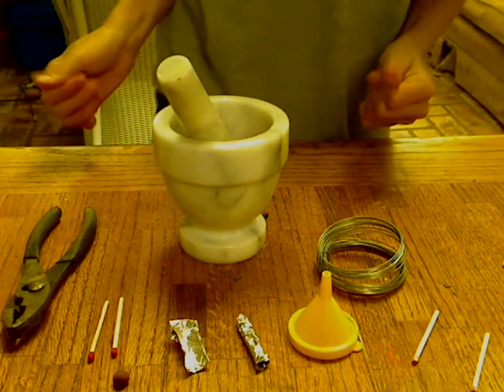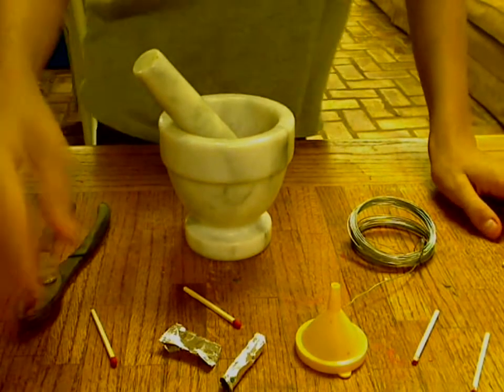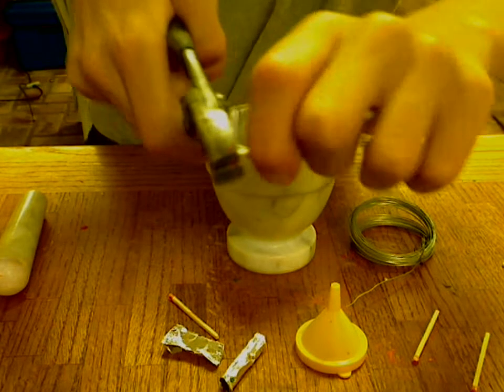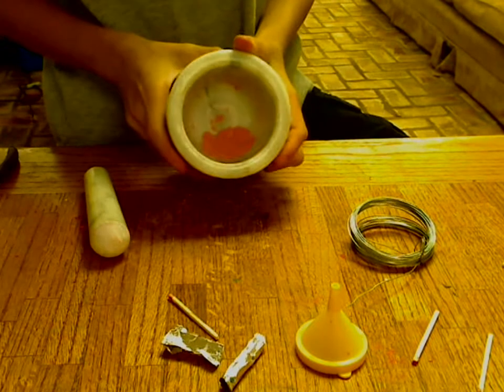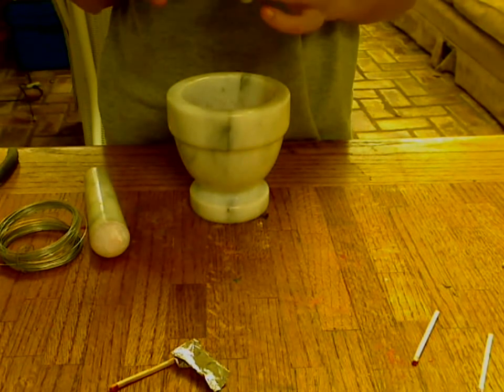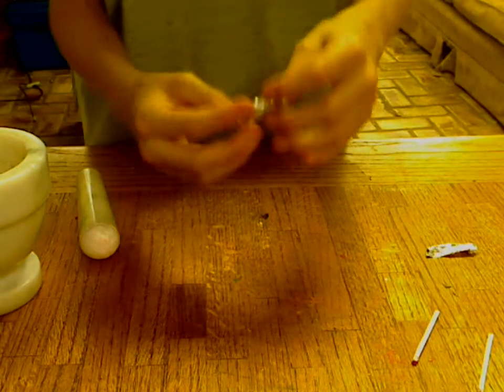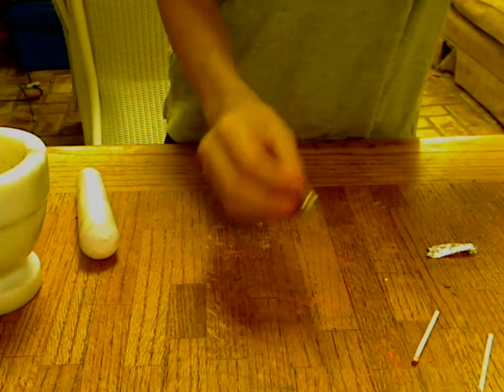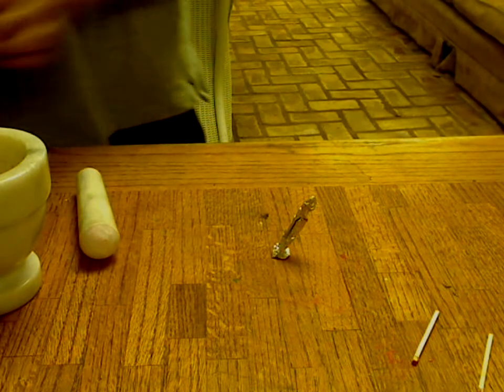Match rocket how-to!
In this video, I will show you hott to make a really fun match rocket, that goes really far!(If you do it right!)